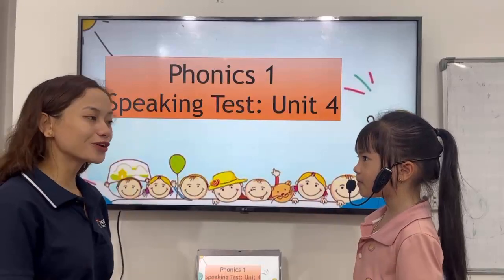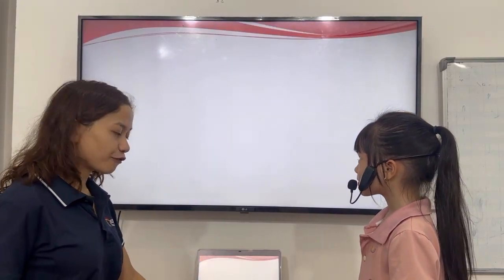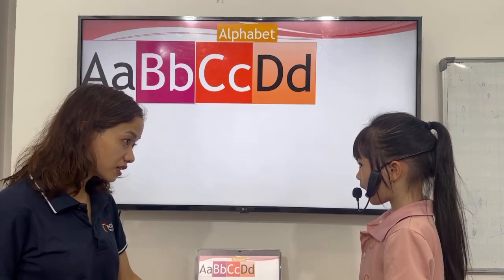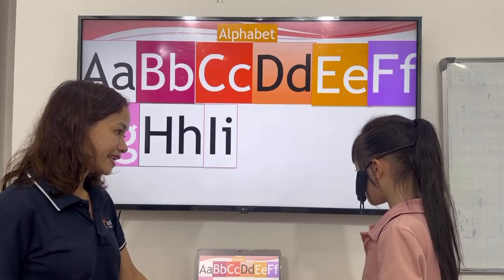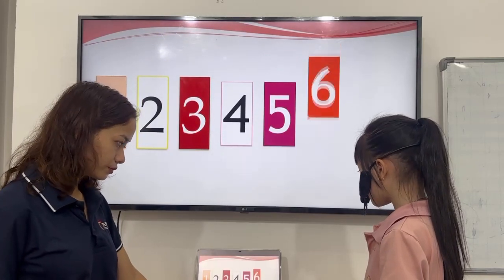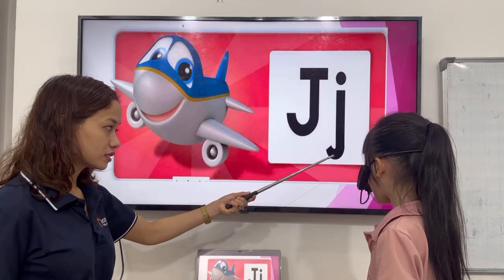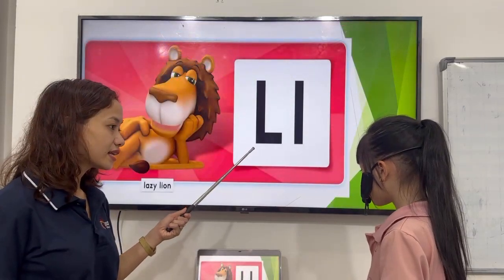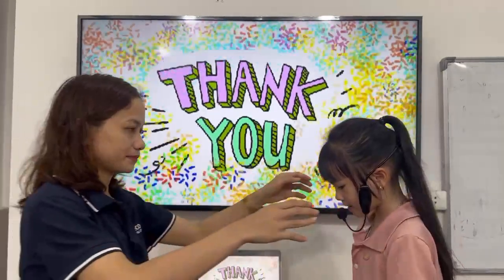P1A34 - Unit 4 - Lan Anh